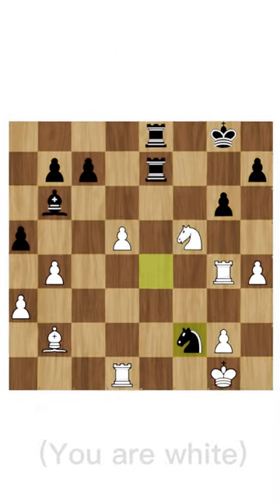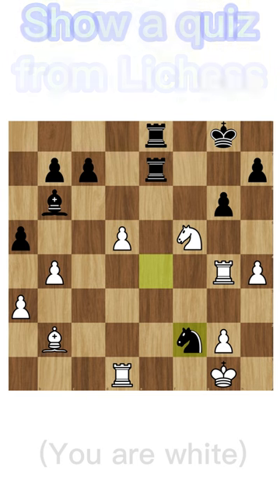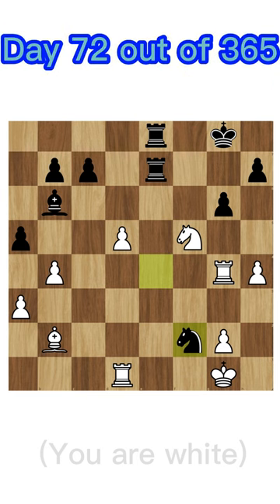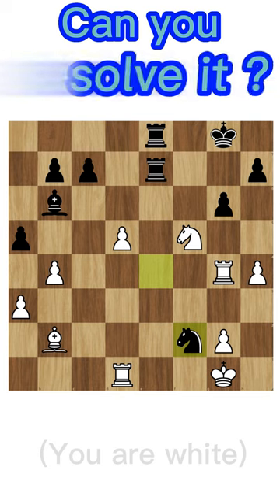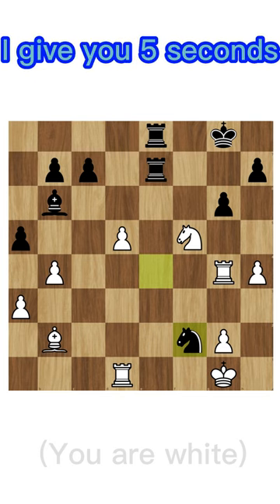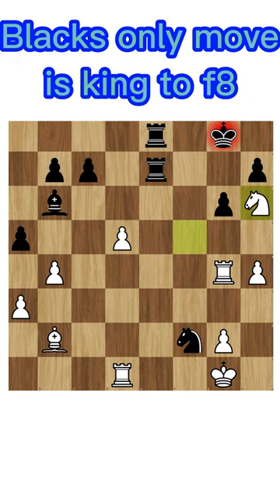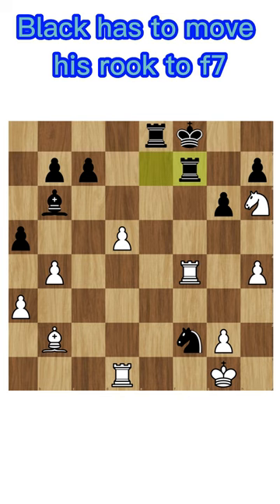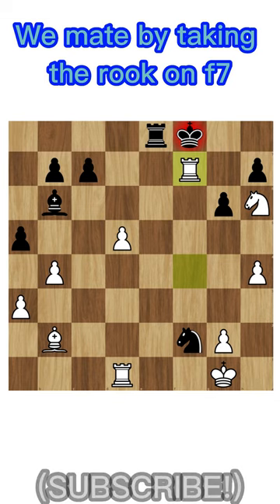Chess quiz from Lichess day 72/365